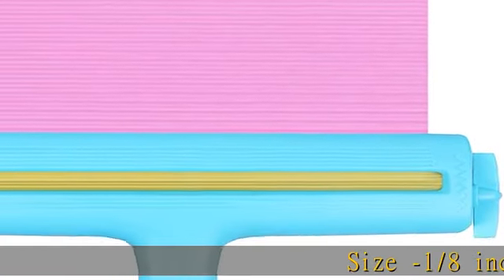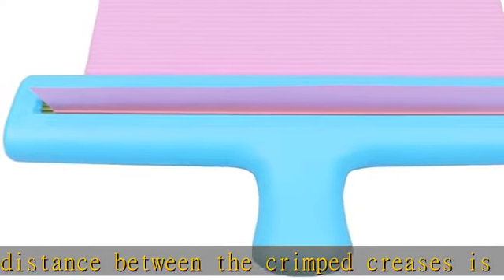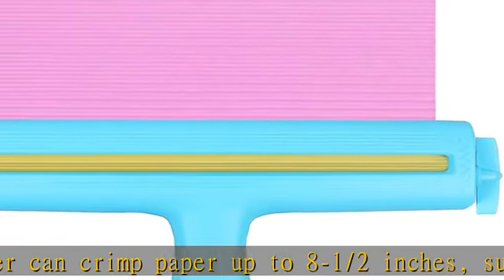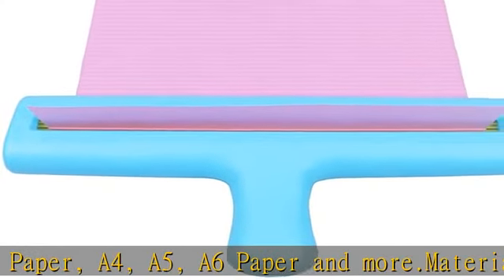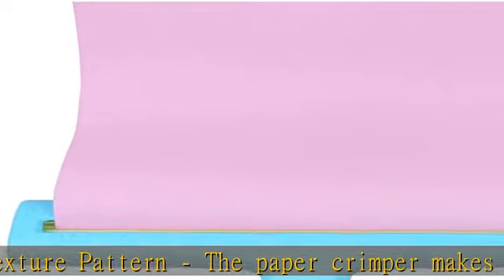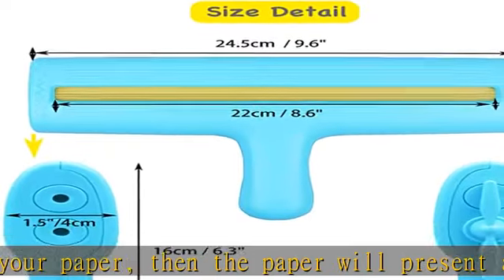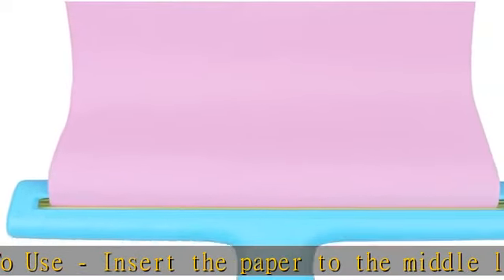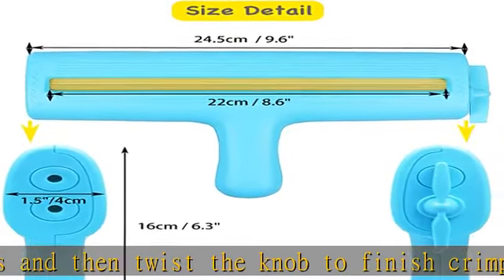Paper Crimper for Chip Bags Paper Craft Tools Rippled Paper Texture Machine Bag Crimper for Customi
Paper Crimper for Chip Bags Paper Craft Tools Rippled Paper Texture Machine Bag Crimper for Customized Wrappers, Crimp Paper Up to 8-1/2 Inches (Cyan-1/8 inches Width Roller)